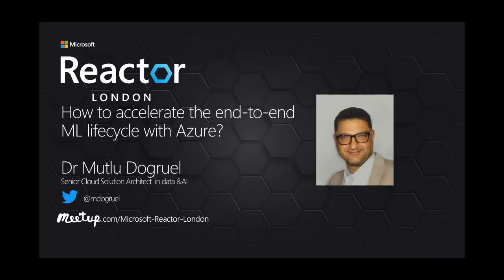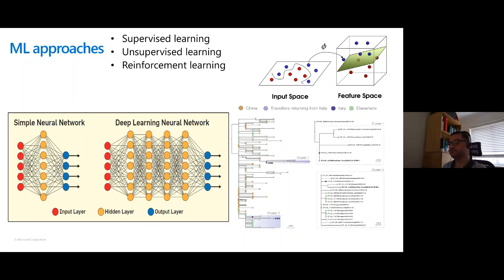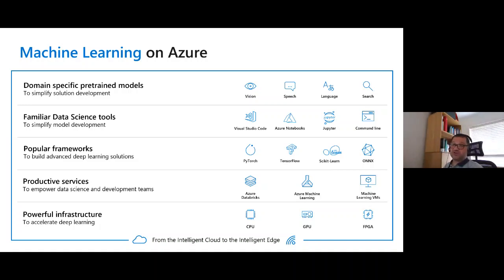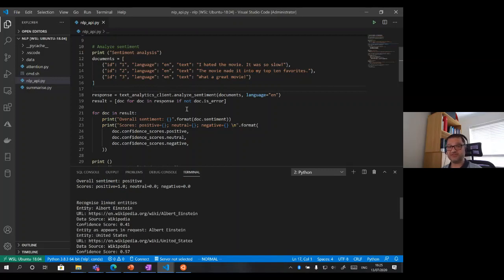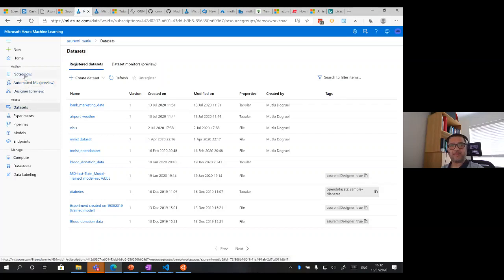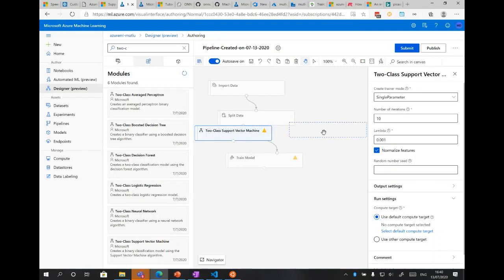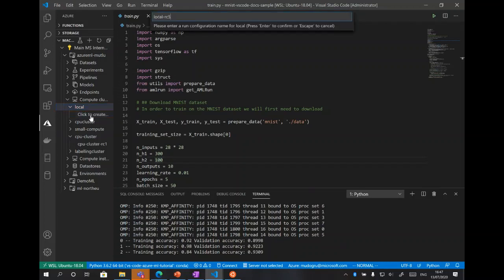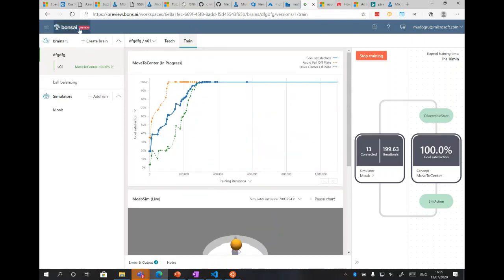How to Accelerate the End-to-End Machine Learning Lifecycle on Azure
This Azure ML session is for all who want to know how to:
- create code-free ML models (using AutoML as well as the drag & drop pipeline creation method)
- create ML models using Python (created either in Azure Notebooks or locally)
- directly use pre-built ML models under Azure Cognitive APIs
We will also cover the end-to-end ML life cycle; how to train ML models, how ML models can be versioned and deployed for inference, and we can use them as part of other DevOps, data warehousing or ETL pipelines.

[eventID:7800]